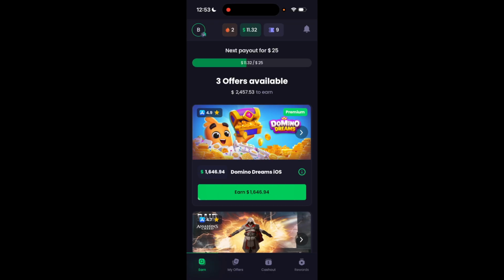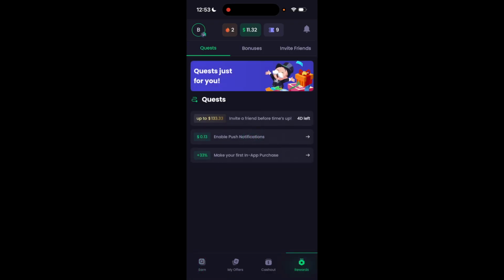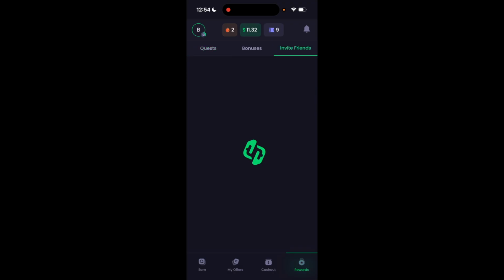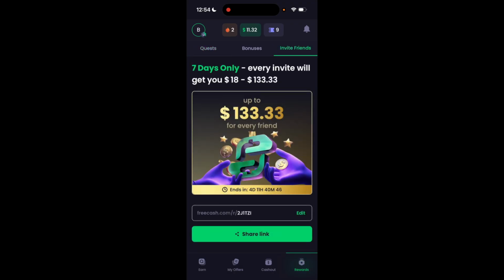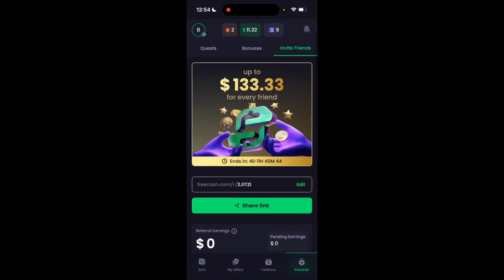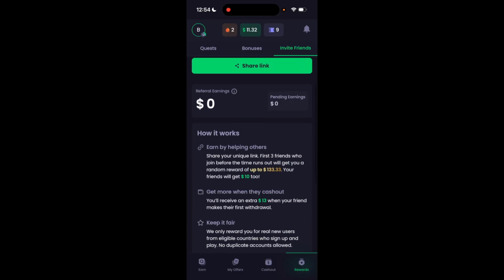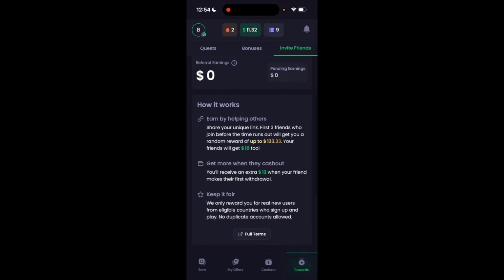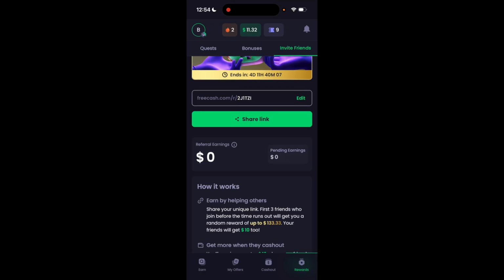How To Share Your Referral Link With Friends On Freecash | Freecash Tutorial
Looking to earn passive income by inviting friends? In this step-by-step guide, you’ll learn exactly how to share your referral link with friends on Freecash, how the referral system works, and the best ways to maximize your earnings. Whether you’re new to the platform or looking to boost your income, this tutorial will walk you through everything you need to know.

Freecash offers a powerful referral program that allows you to earn a percentage of your friends’ earnings when they sign up using your link. This means you can generate ongoing income without completing tasks yourself, simply by sharing your referral link with others.

In this Freecash tutorial, we’ll guide you step by step on how to get and share your Freecash referral link, including where to find it, how to copy it, and the best ways to send it to others. If you’ve been searching for a clear and beginner-friendly guide, this video is perfect for you.

First, we’ll show you how to find your referral link on Freecash. You’ll learn where to navigate in the dashboard, how to access your referral section, and how to copy your unique invite link.

Next, we’ll walk you through how to share your referral link with friends. This includes sending it through text messages, social media platforms, email, and other communication methods. We’ll also cover how to make your link more appealing so people are more likely to sign up using it.

We’ll also explain how the Freecash referral system works. This includes how much you can earn per referral, how long you earn from each user, and what your friends need to do for you to receive rewards.

Then, we’ll share tips to get more referrals and increase your earnings. This includes targeting the right audience, being transparent about the platform, and using simple strategies to grow your referral base over time.

Another important part of this tutorial is tracking your referral earnings. We’ll show you how to monitor your referrals, check how much you’re earning, and see which strategies are working best.

We’ll also cover common mistakes to avoid when sharing your referral link, such as spamming links or not explaining the platform clearly. Avoiding these mistakes can help you build trust and get more successful sign-ups.

Additionally, we’ll go over how to withdraw your referral earnings from Freecash, including payout options like PayPal, cryptocurrency, and gift cards.

This guide is designed to be simple, clear, and easy to follow—even if you’ve never used a referral program before. Everything is broken down into actionable steps so you can start earning passive income right away.

If you’re looking for a way to make money without constantly completing tasks, learning how to use the Freecash referral system is a great option. With the right approach, you can build a steady stream of income over time.

Make sure to watch until the end so you don’t miss any important tips or strategies that can help you get more referrals and increase your earnings.

By the end of this tutorial, you’ll know exactly how to share your referral link with friends on Freecash, how the system works, and how to maximize your referral income.